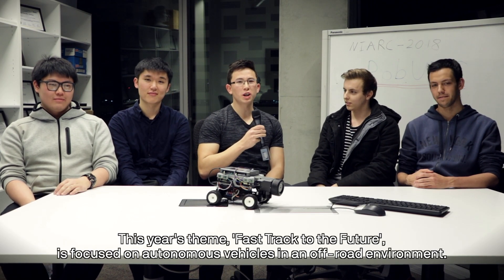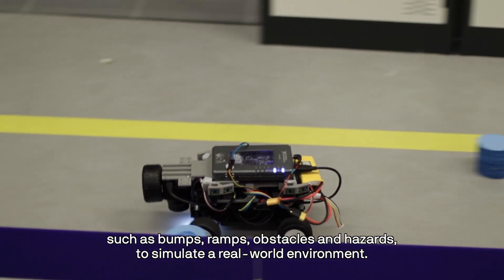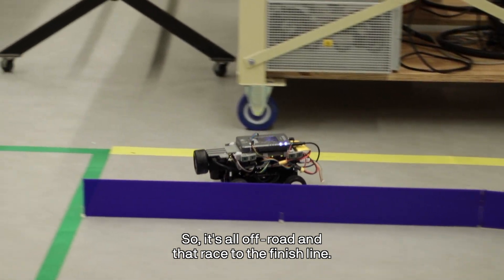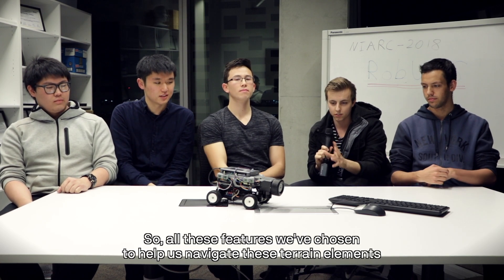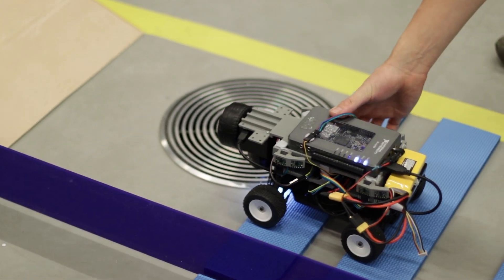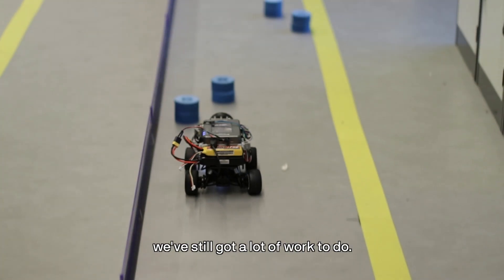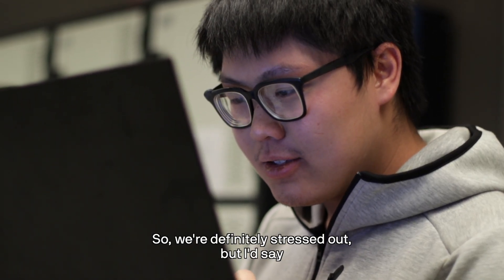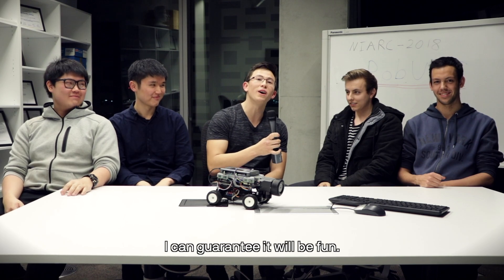Meet our autonomous robot team: RobUTS 2018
Our five team members are losing sleep as they prepare for the 2018 NI Autonomous Robotics Competition, competing against 19 other teams from universities throughout Australia, New Zealand, Malaysia and Singapore.